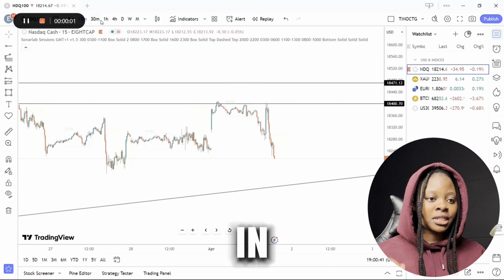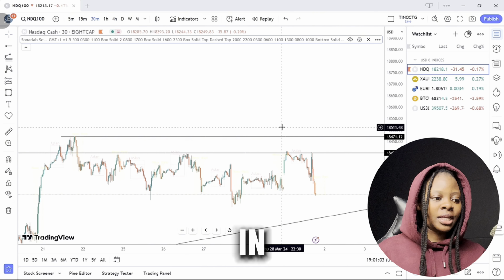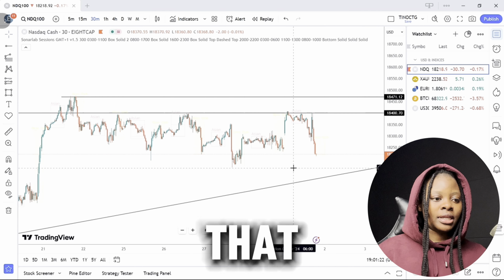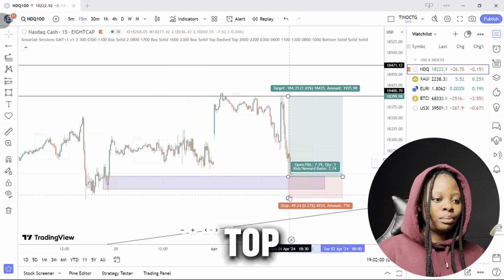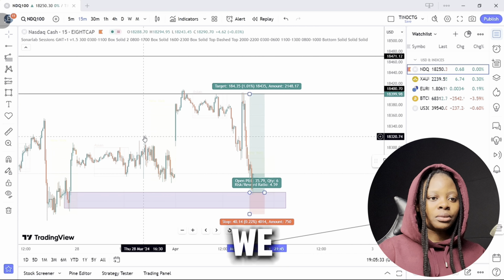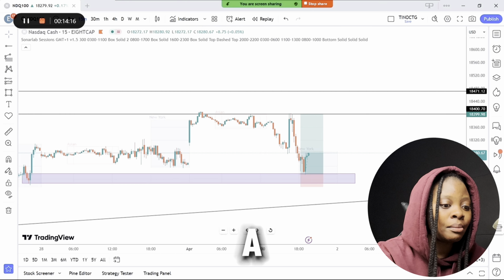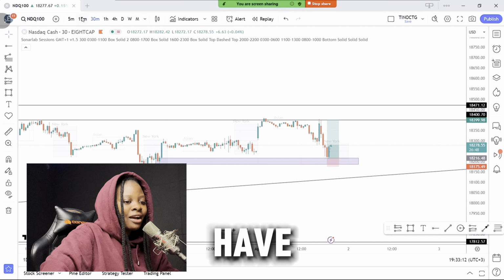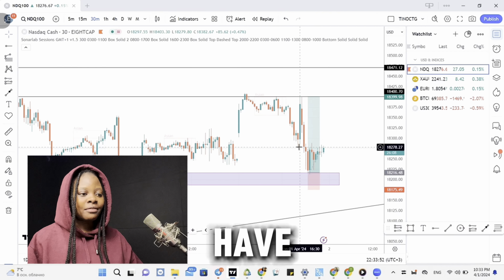The Best Nasdaq Scalping Strategy To Make $500 A Day Trading || Fundamental Vs Technically Analysis